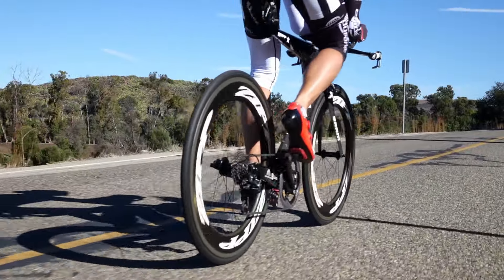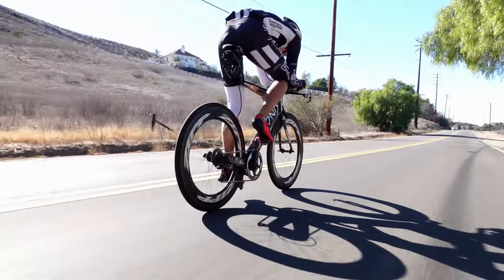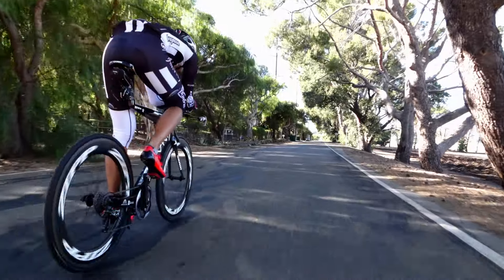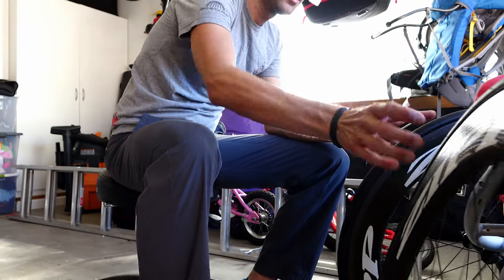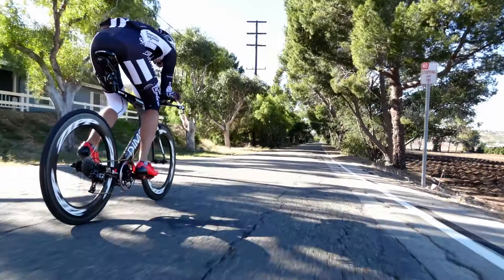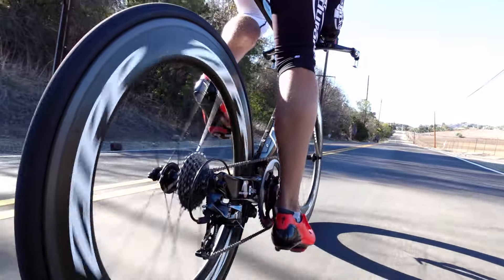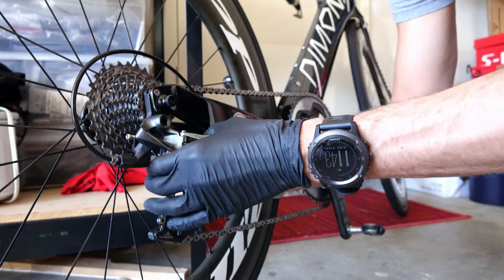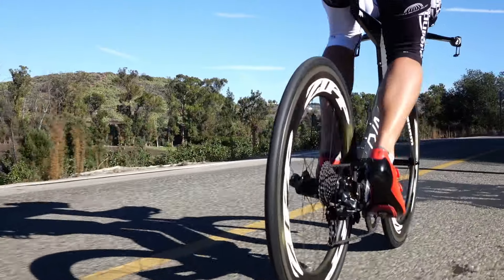Jordan Rapp - My 1x - Tri Racing on SRAM Force 1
Jordan Rapp is one of the more cerebral triathletes who always considers every aspect of every race well before the event. SRAM's 1x (one-by) drivetrains - Force 1, Rival 1, Apex 1 - are perfect for those looking for efficiency, simplicity, and security. Jordan's drivetrain of choice is SRAM Force 1, and the world class triathlete sat down with us to discuss how he's found success racing on a group that features only one chainring, no front derailleur, with all the gear range he ever requires.